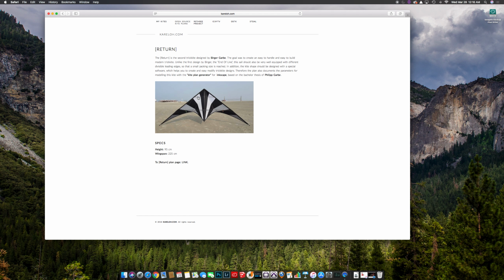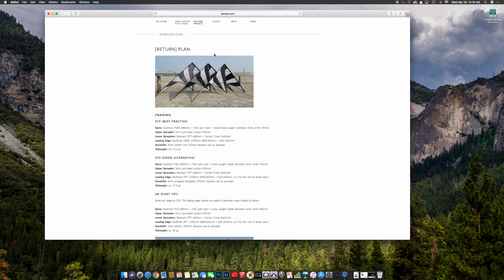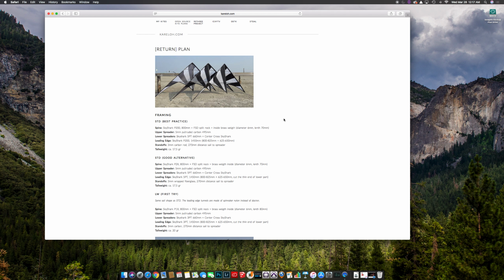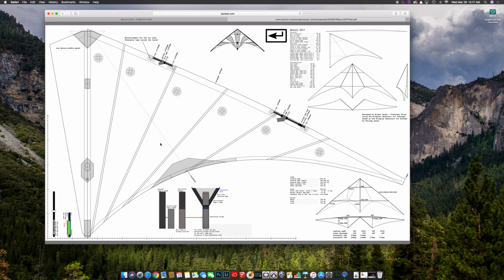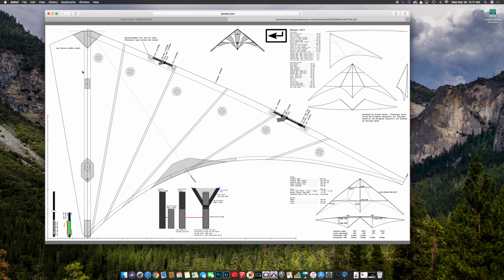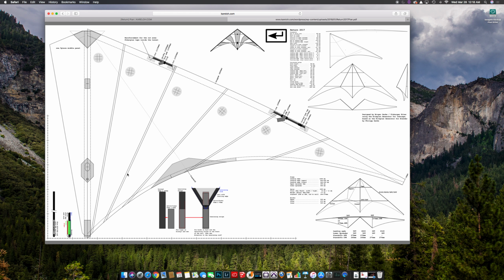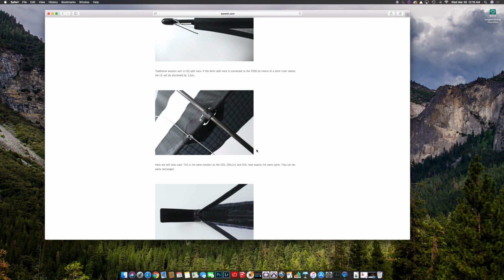Kite Building #1 - Return Plan and Colorizer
First step in kite building: picking a kite, a plan and deciding on a color layout.